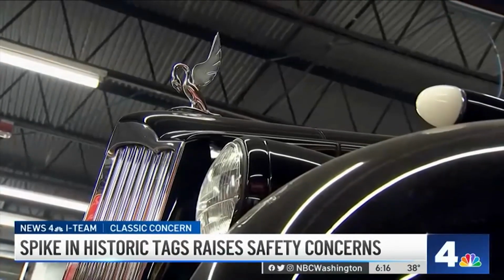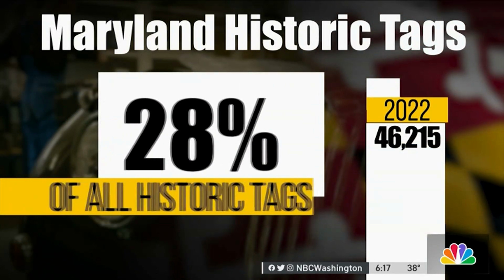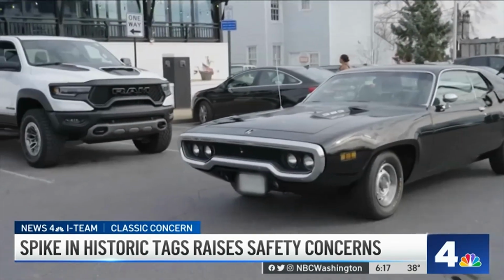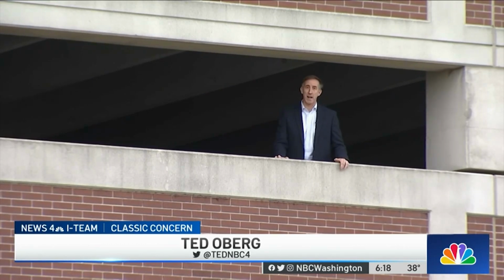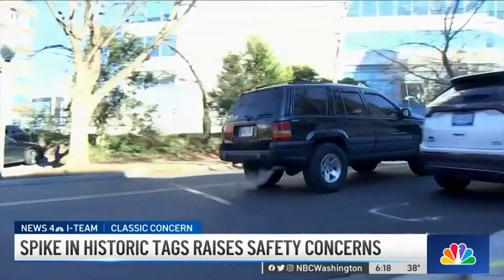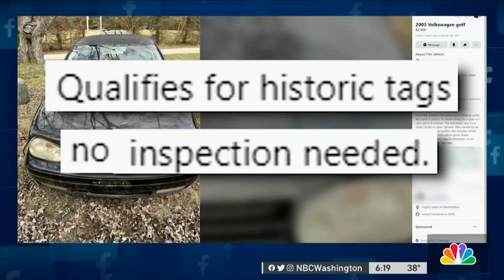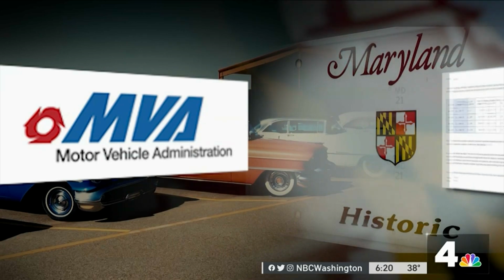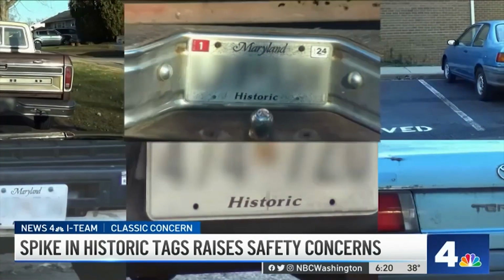WRC: Historic Loophole